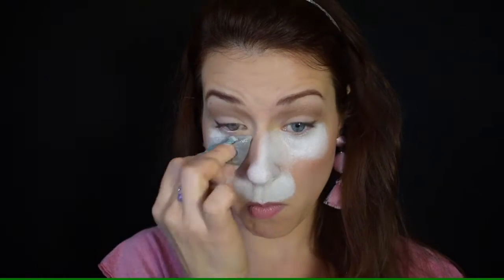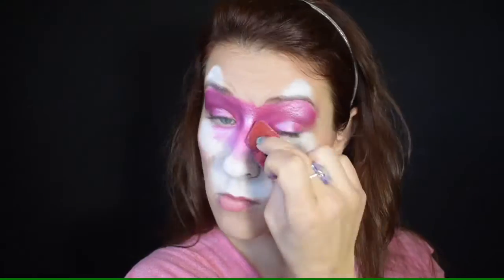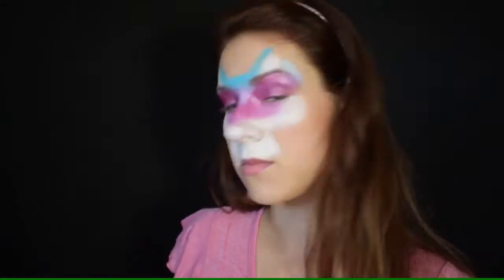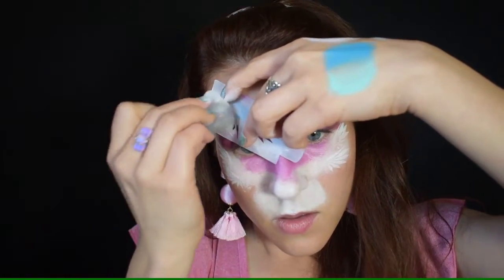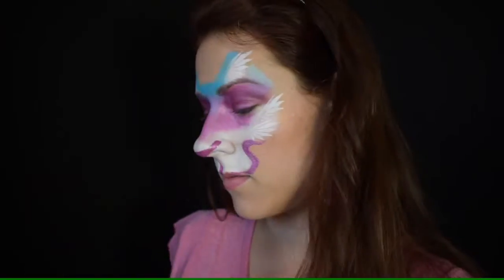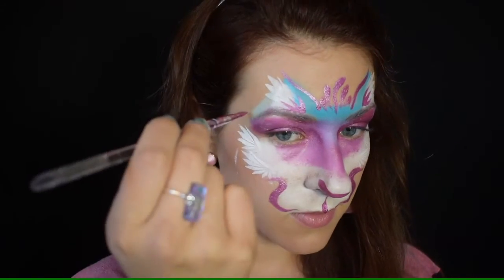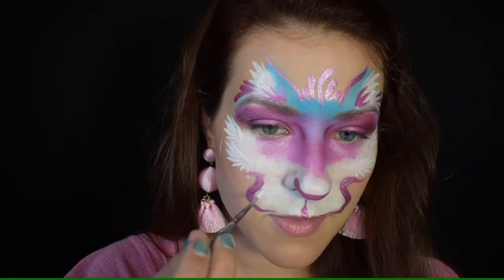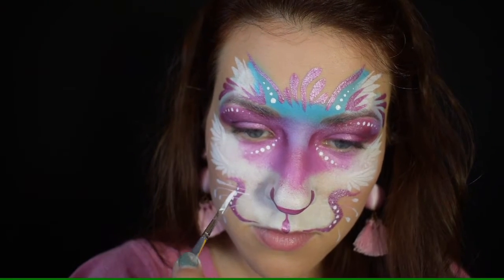Cool Kitty Face Painting Tutorial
Find these and all your professional face painting products at FacePaintForumShop.com